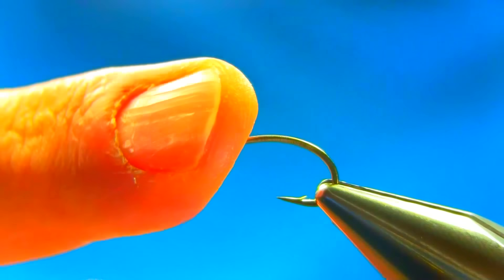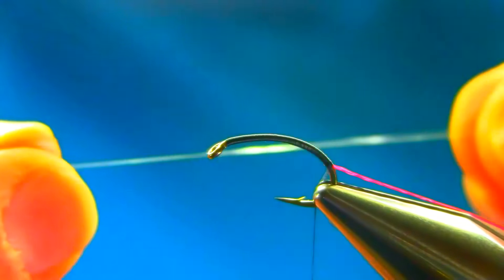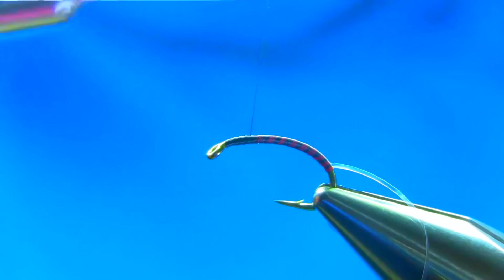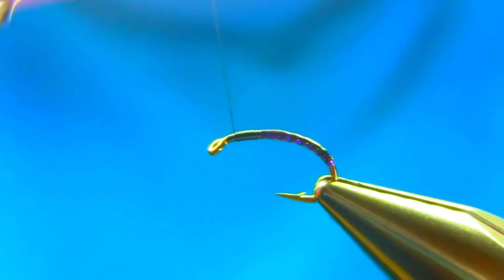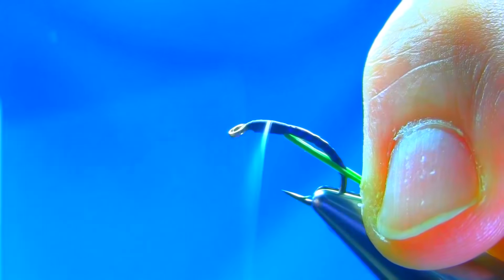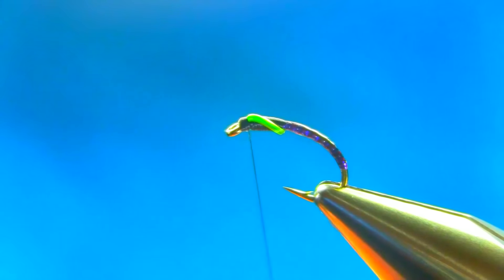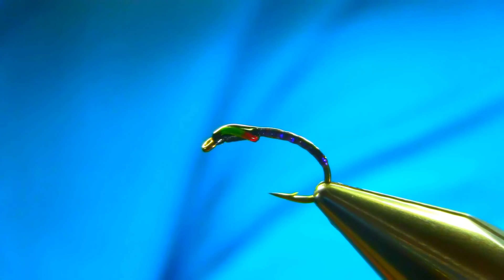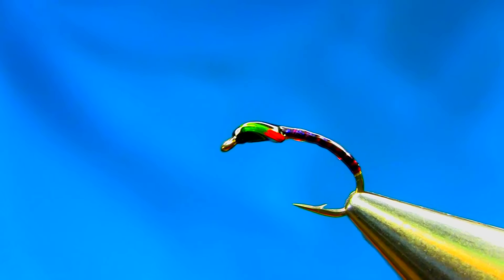Fly Tying Ice Blue Competition Trout Buzzer by Mak